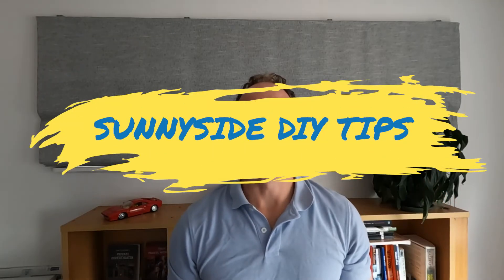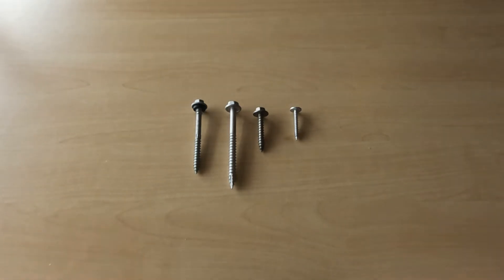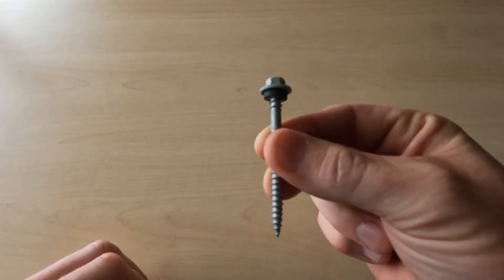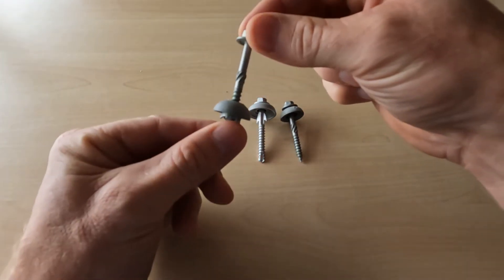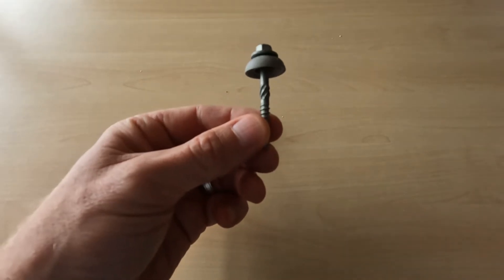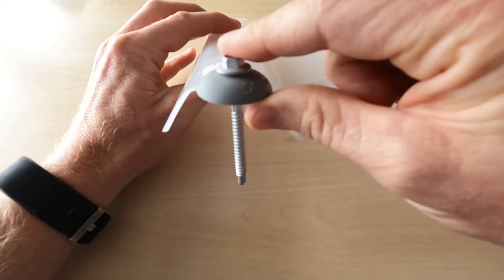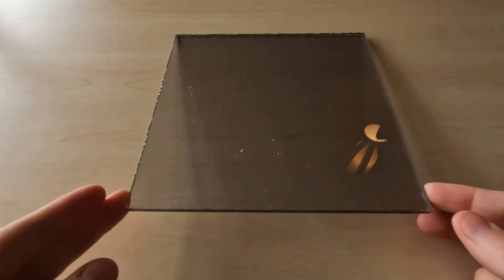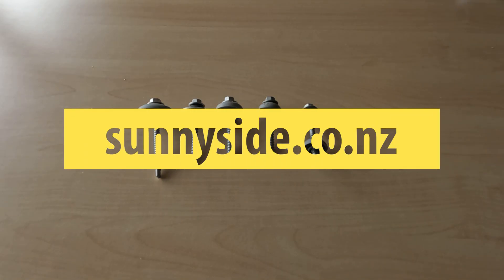What type of screw for polycarbonate roofing?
There are many different types of roofing screws. So which one should you use?

This video shows you what type of fastener you should be using for your polycarbonate, acrylic, Plexiglass, Perspex, Twinwall, multi-wall, plastic or PVC roofing.

You can't use a standard roofing iron screw as it doesn't have a big enough washer. You also can't use standard screws as they don't have any washer at all, so your roofing will leak.

The key thing is all plastic or clear roofing requires an expansion hole. This is to allow for the thermal expansion and contraction that takes place with the sheets. If you don't have an expansion hole, the roofing will start to crack where the screws are.

We sell the One Shot and Multipurpose fasteners for corrugated and profiled roofing. These drill their own expansion hole. They're 50mm for corrugated or Greca, and 65mm for 5-Rib (a product with a taller ridge).

We have Weatherlock fasteners for Custom Glaze. And we have Twinwall fasteners for the Twinwall or Multiwall products.

0:00 Intro
0:14 What not to use
1:14 Profiled roofing
2:57 Twinwall roofing
3:17 Flat solid roofing

Sunnyside Outdoor Roofing and Shade
DIY tips for building pergolas, awnings, blinds, outdoor shade and more.

If you're looking to buy great value polycarbonate and acrylic roofing, outdoor blinds, shade sails, and retractable awnings, you'll find it at Sunnyside. In business since 1966, with delivery throughout NZ.